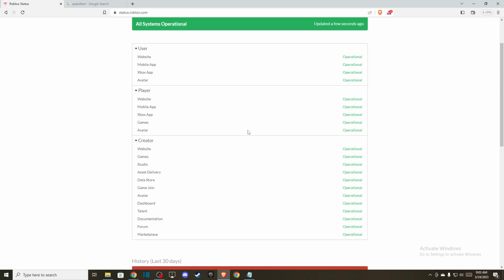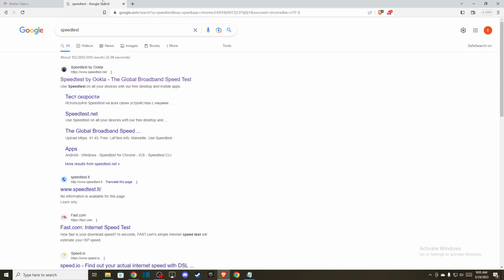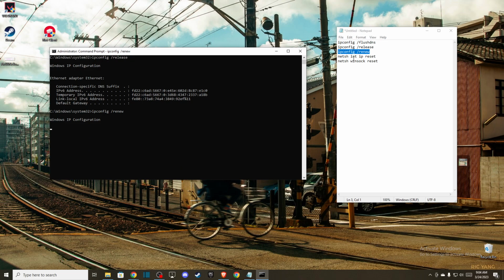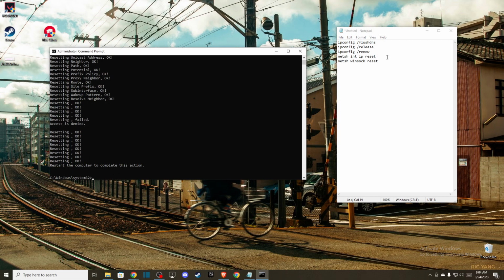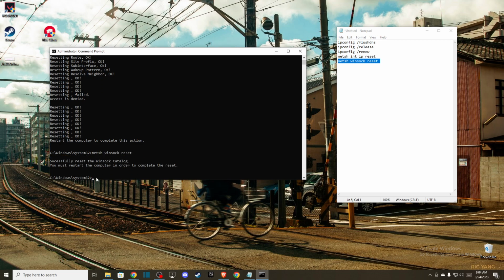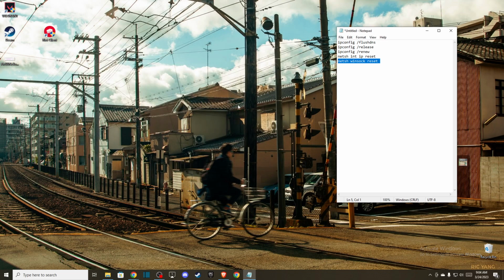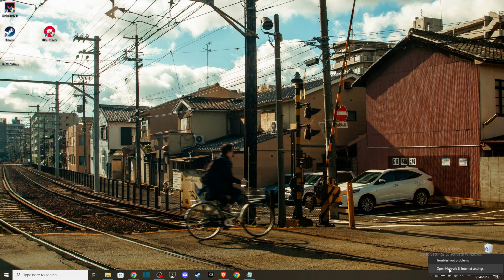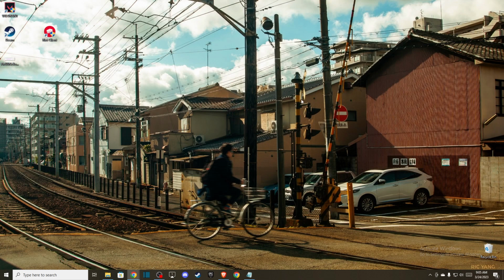How To Fix Roblox Error Code 279 - Failed To Connect To The Game